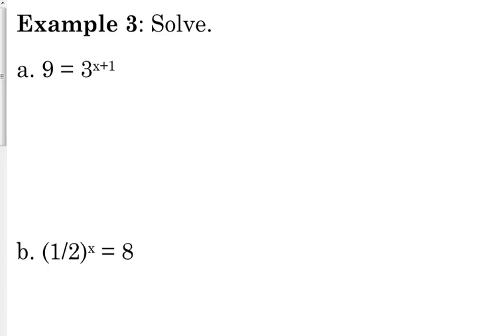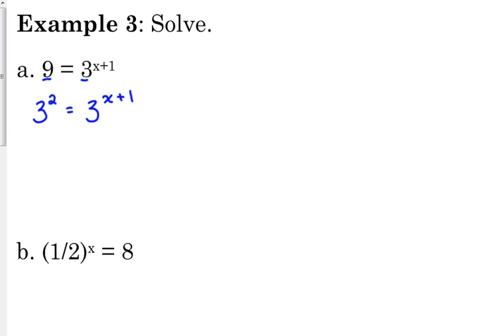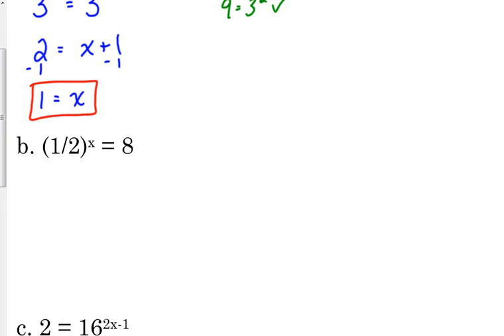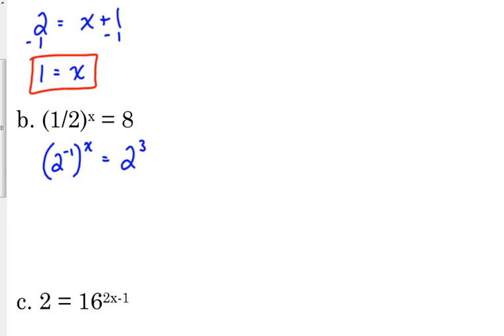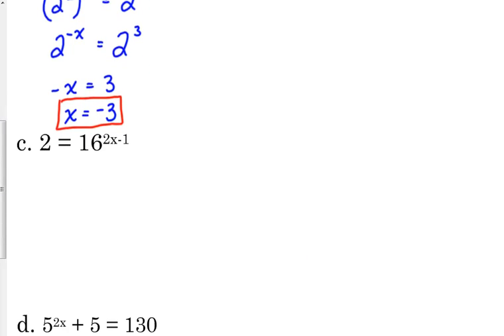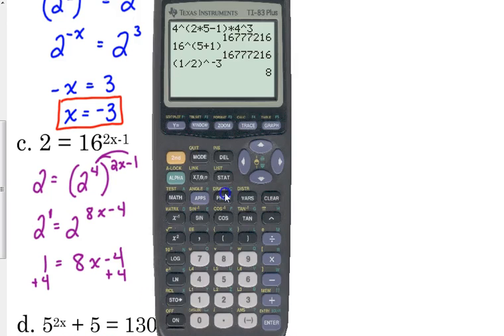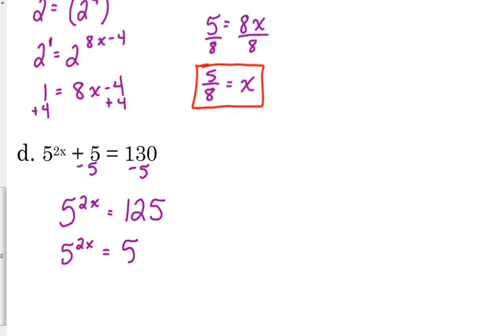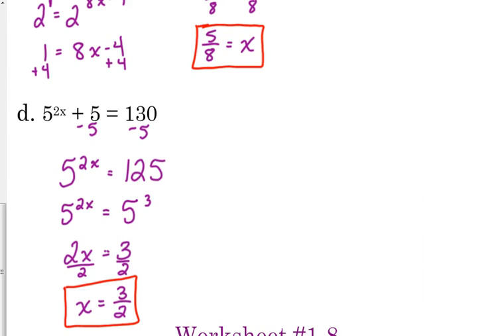Day 33 Lesson~Solving Exponential Equations